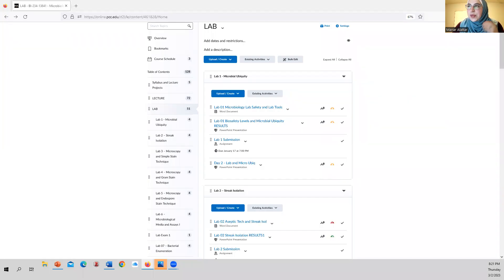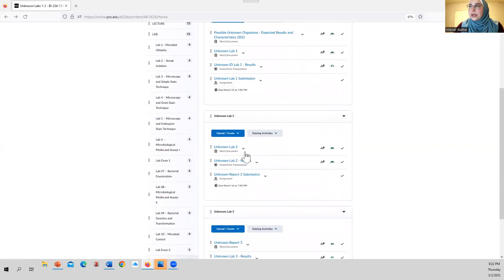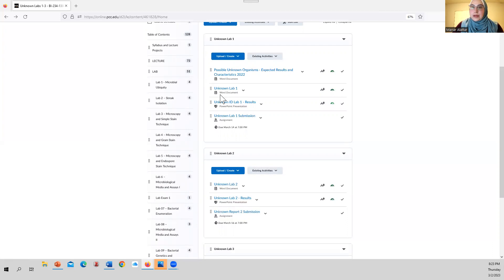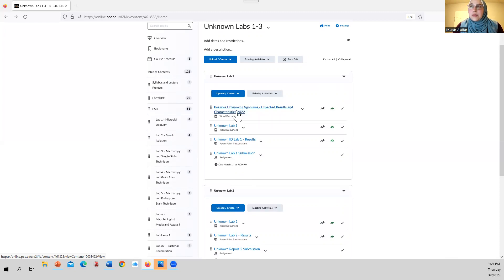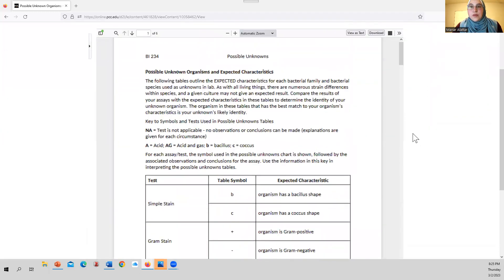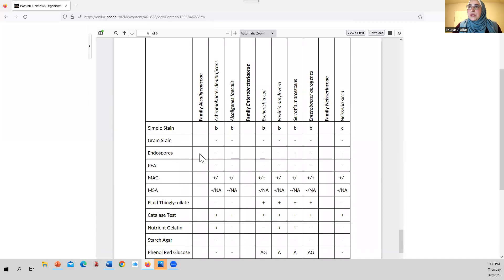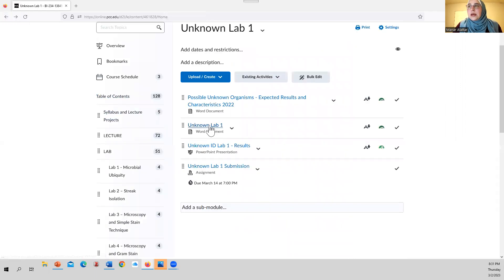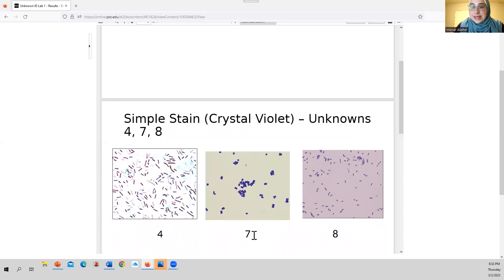Unknown Lab 1 Video Recording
Please see all unknown lab files in D2L.

Which unknown is mine? There are three unknowns divided between the class:
- If your last name starts with A-M, you have unknown #4
- If your last name starts with N-S, you have unknown #7
- If your last name starts with T-Z, you have unknown #8